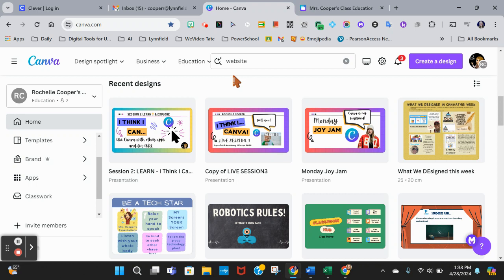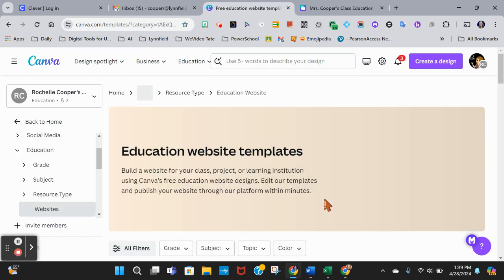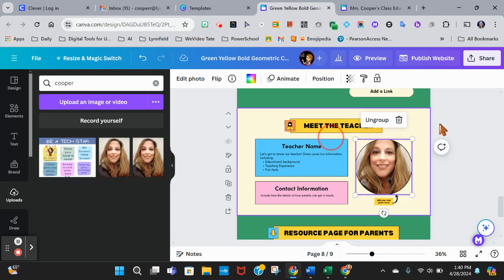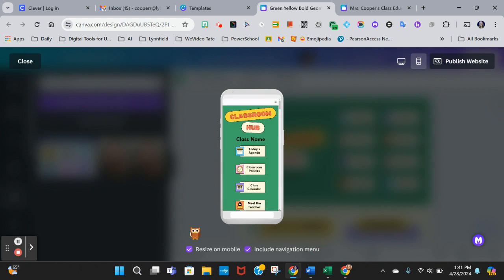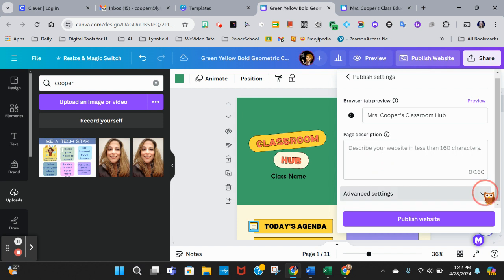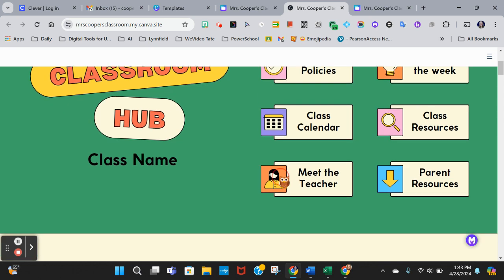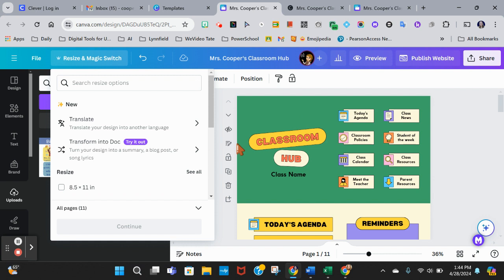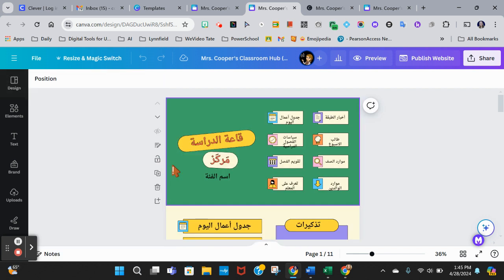Creating a Website in Canva